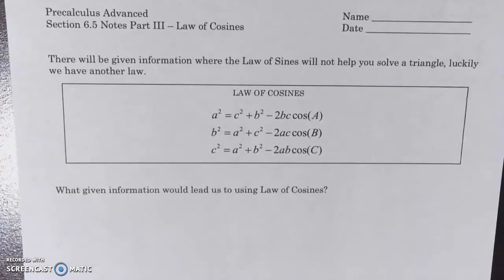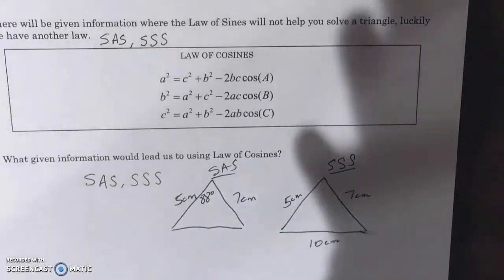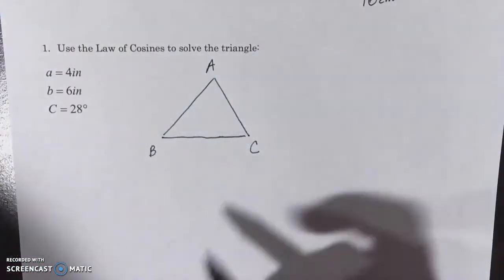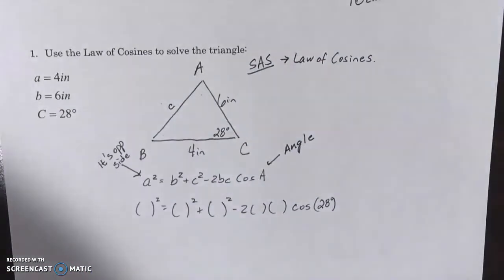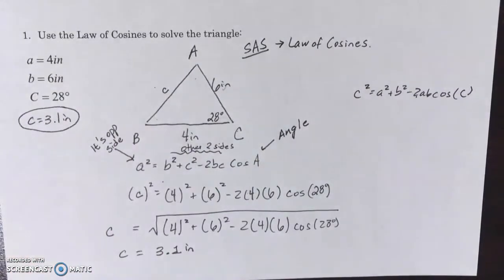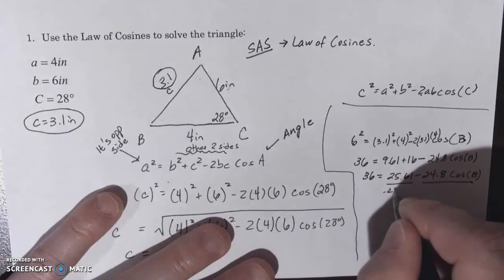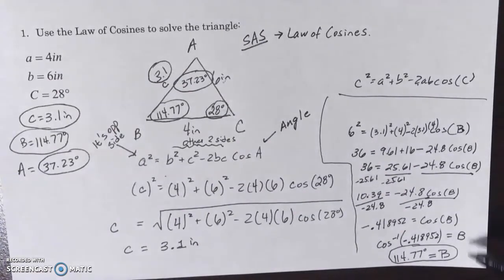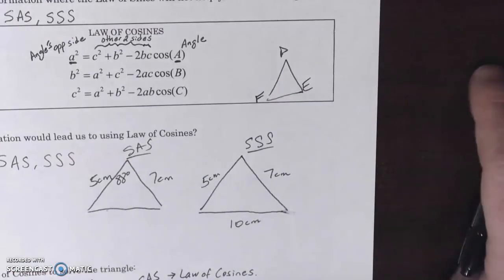Section 6.6 Notes Video - Law of Cosines